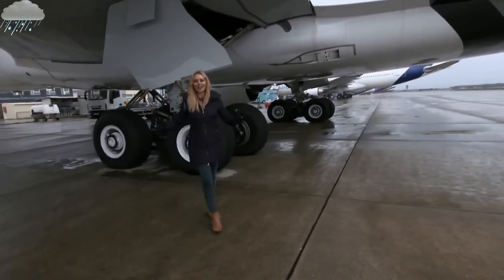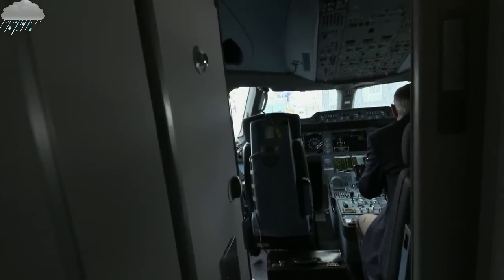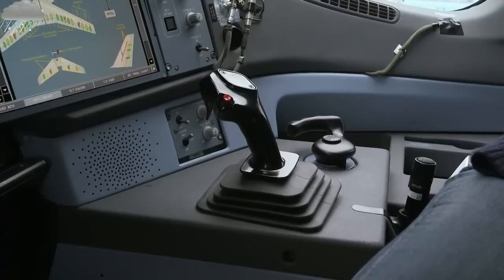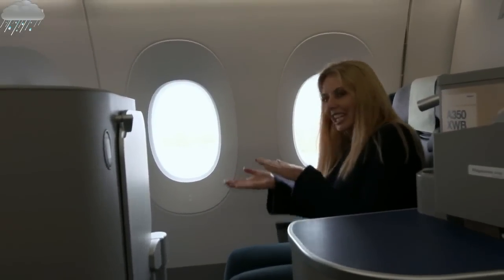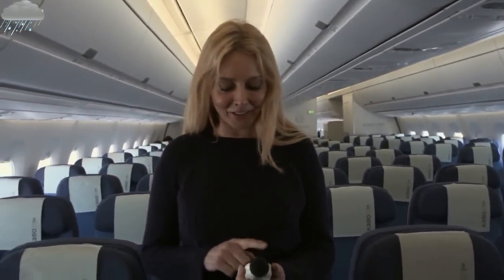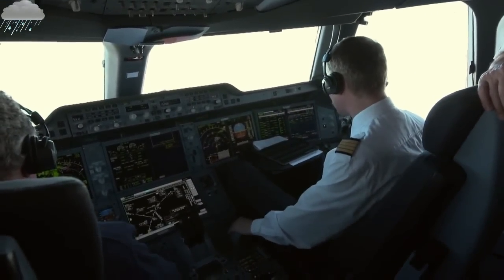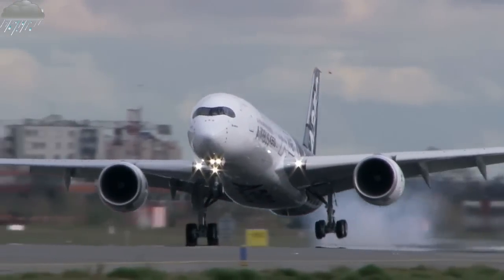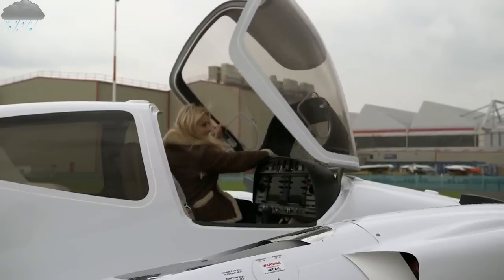Airbus A350 XWB Documentary 4/4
The Only Airbus A350XWB Documentary Is Here.